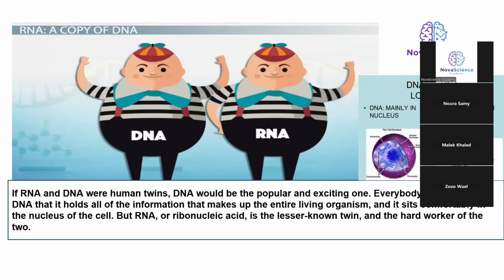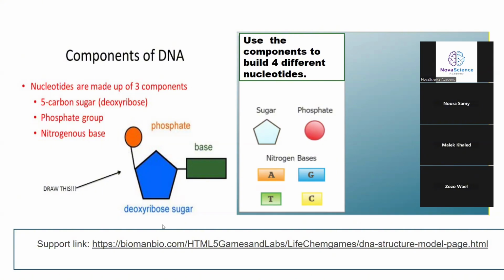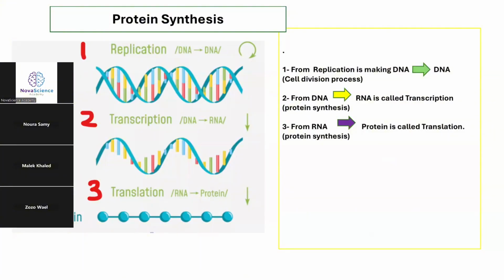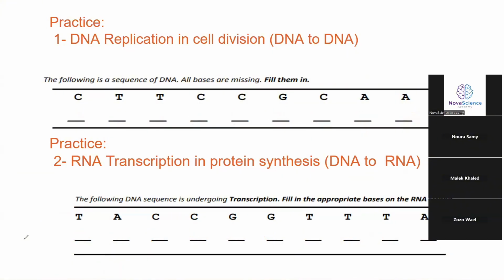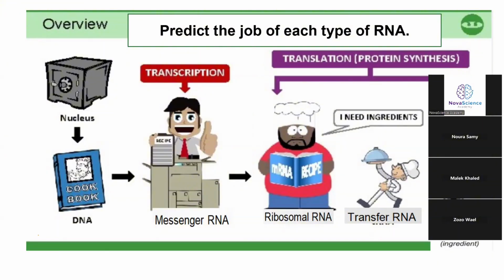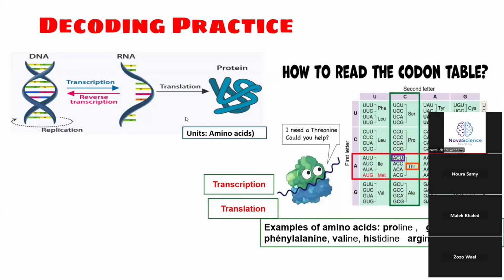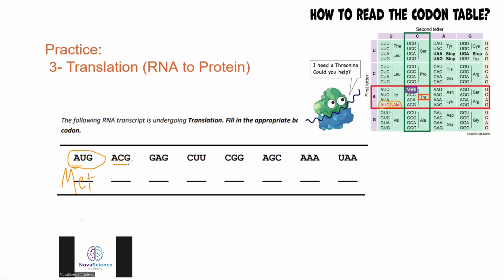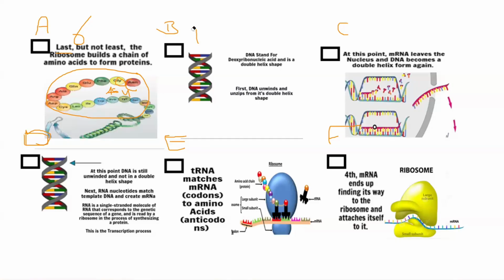DNA vs RNA and Protein Synthesis